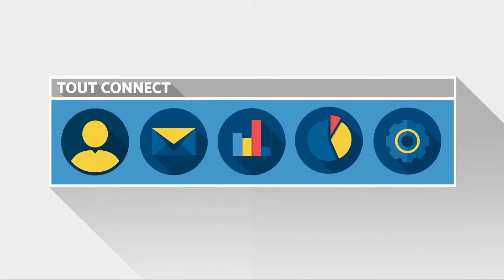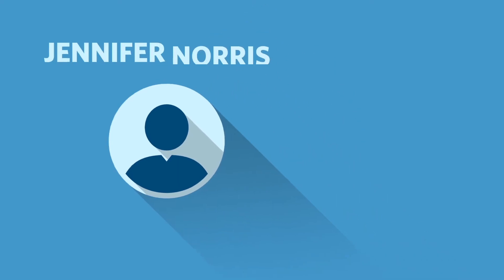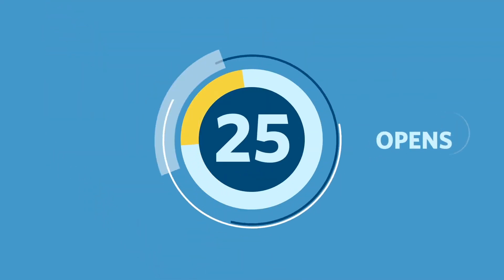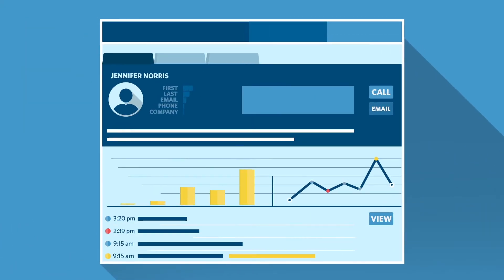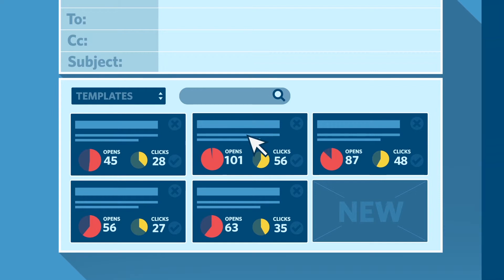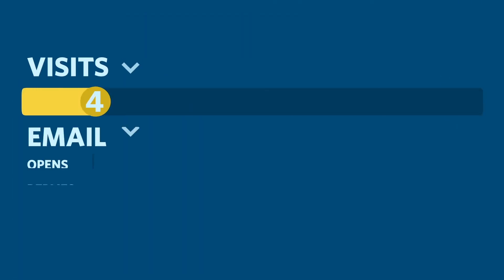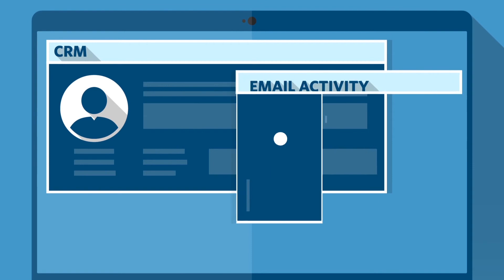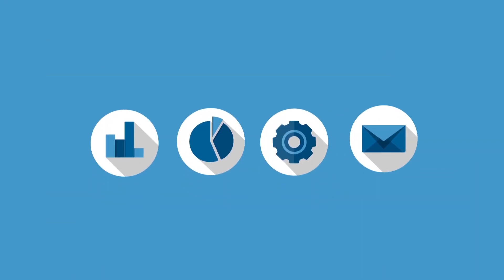Introducing Tout Connect